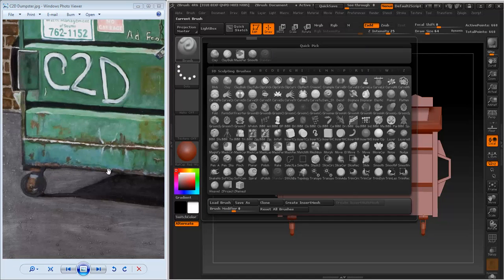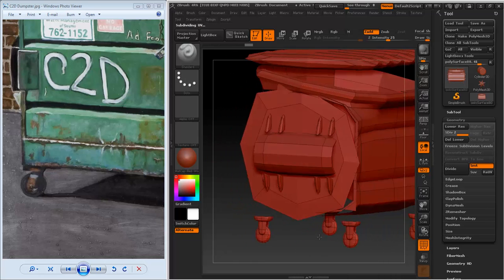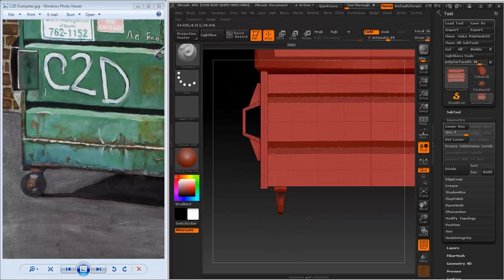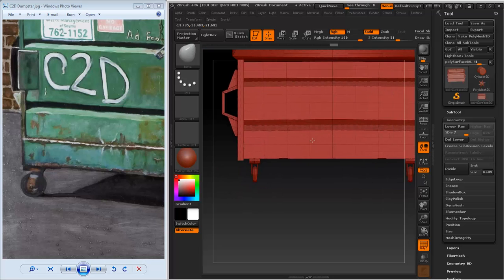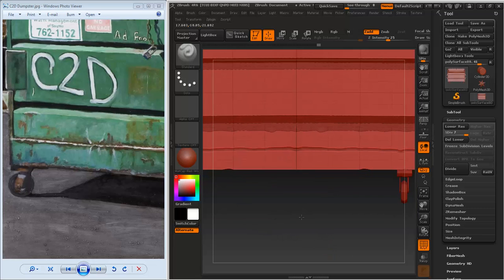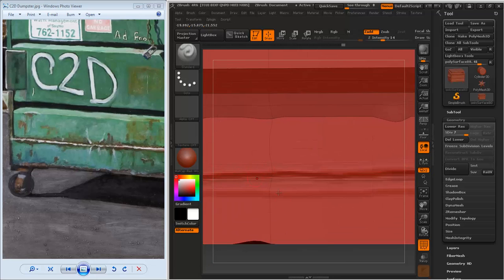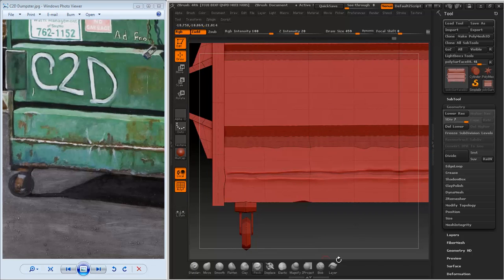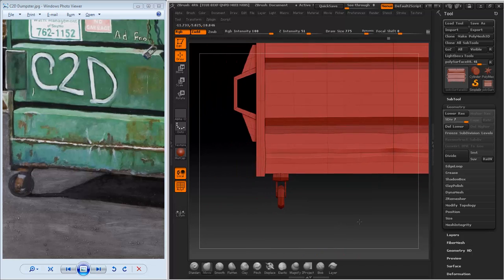06 Dumpster Modeling